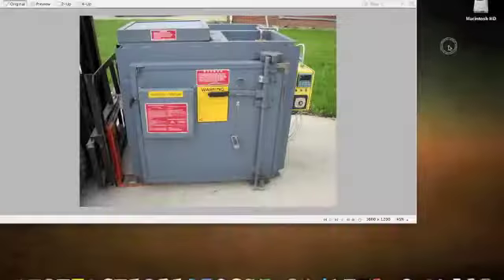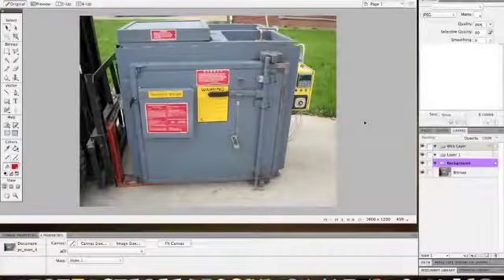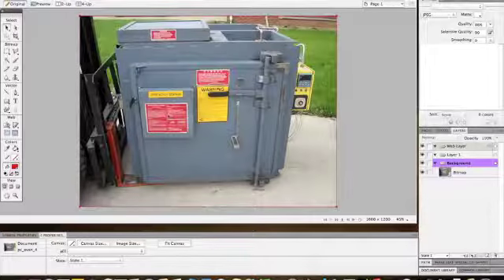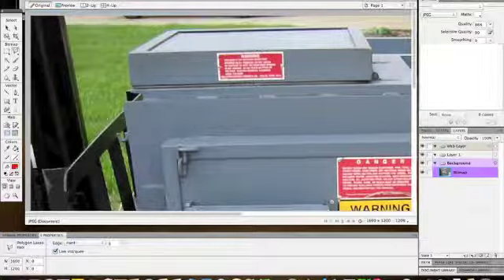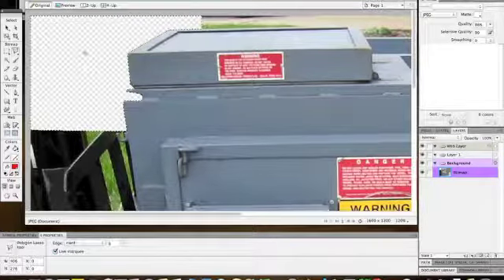PolygonSelectionInFireworks-im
Polygon selection in Fireworks